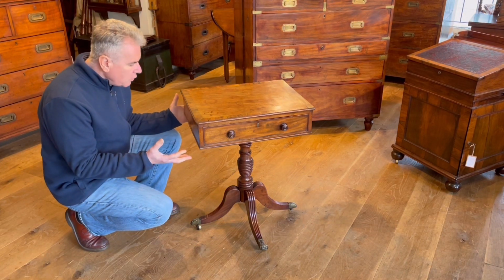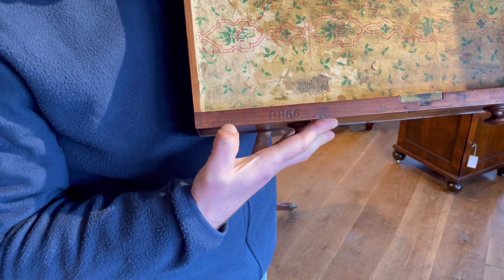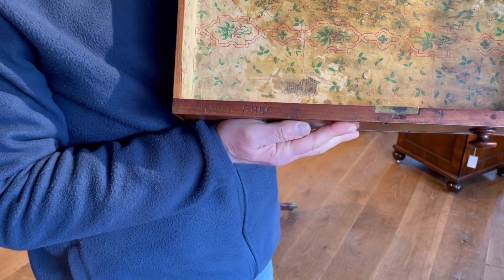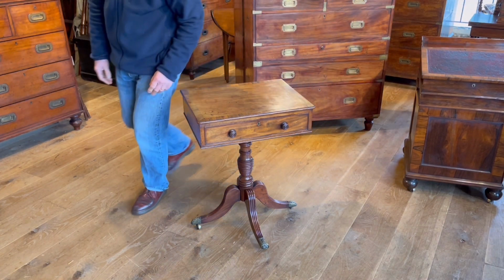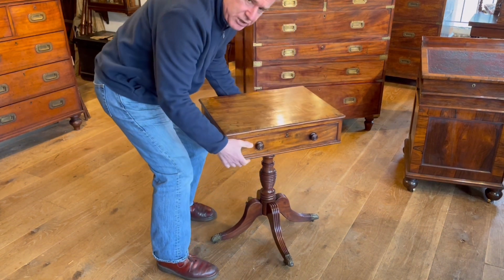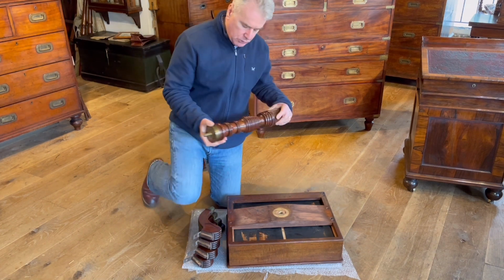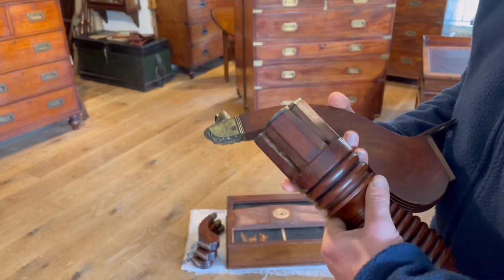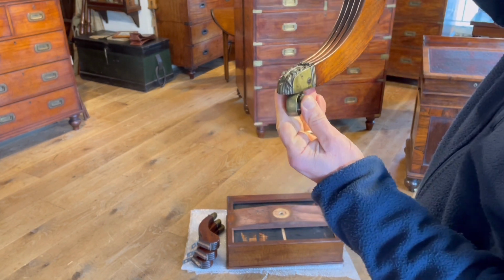An Antique Irish Campaign Table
A mahogany table  by Gillingtons of Abbey Street that looks just like a domestic table but is made to dismantle for travel.